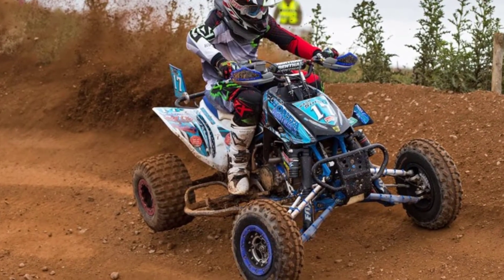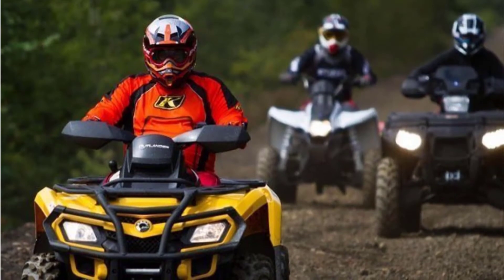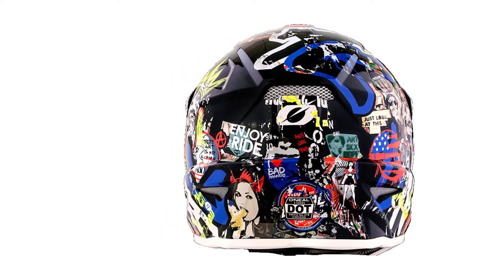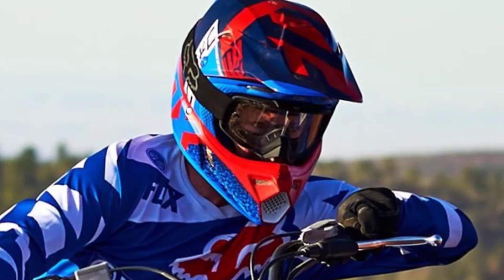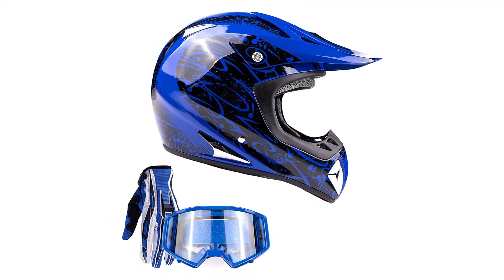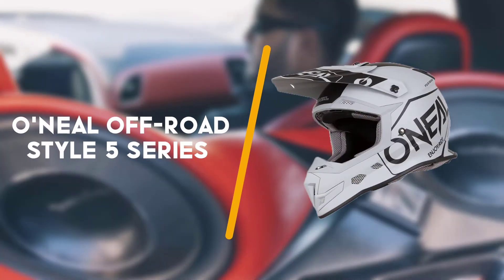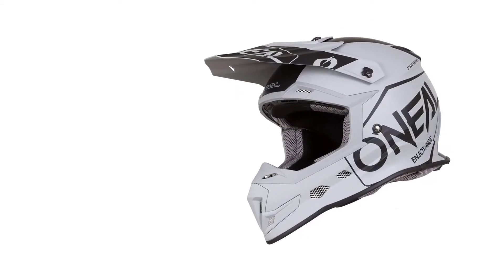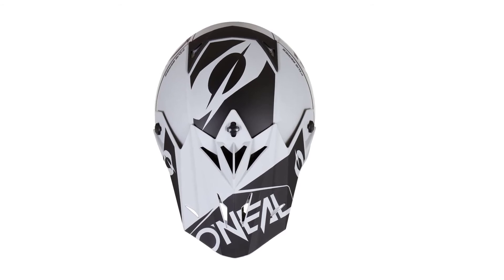✅ Top 5 Best ATV Helmet Reviews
Buying Guide:

0:00 -Intro: ATV Helmet
0:22 - O'Neal -off-road style Helmet
1:18 - Typhoon Adult ATV MX Helmet
2:12 - O'Neal Unisex-Adult Off-Road Helmet

To narrow down your searching effort, we have researched the market on the ATV Helmet. We already spent hours analyzing these top ATV Helmet to ensure your worth buying.

This video on the Best ATV Helmet in 2021 will add value for the money. So keep watching till the end and select the suitable one for you.

SUPPORT 4x4Maniacal